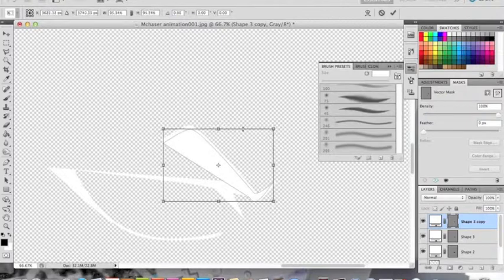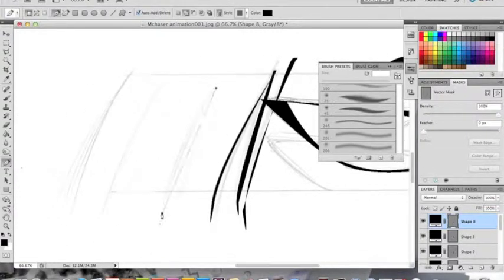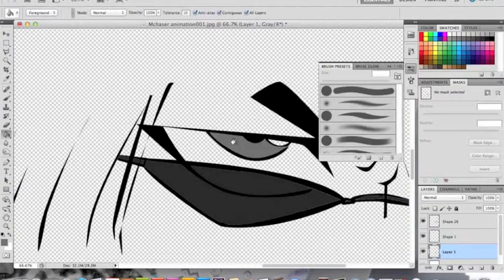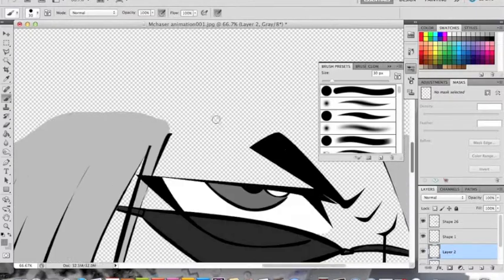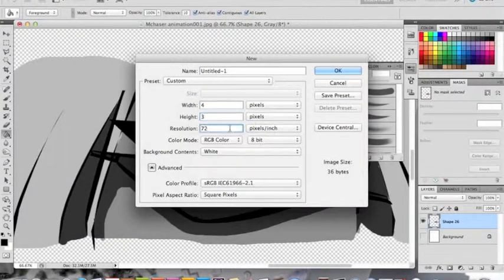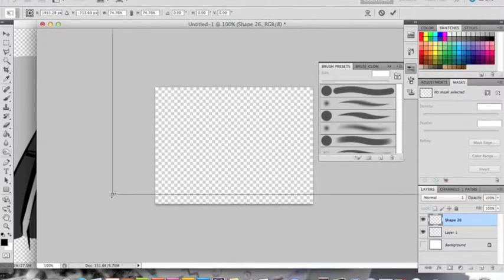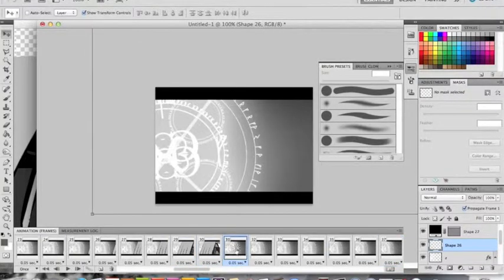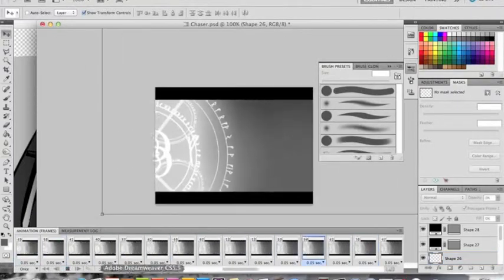Animation Tutorial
An animation tutorial for my class at specs howard... man... i wish i could've done better...